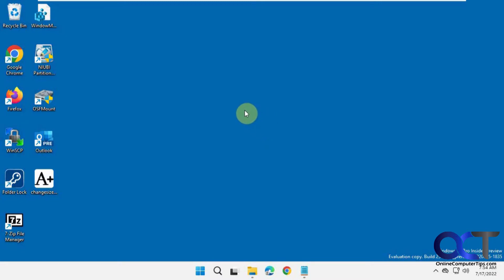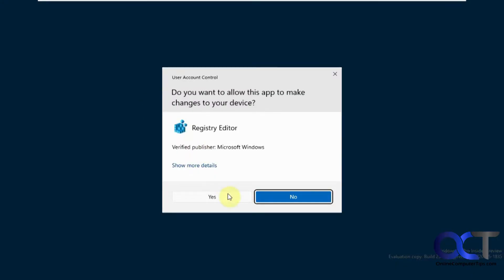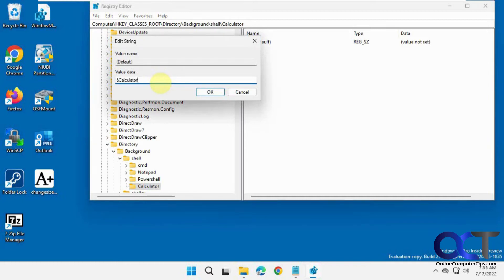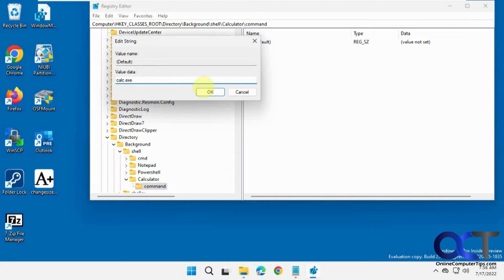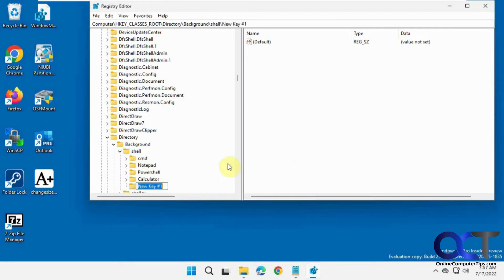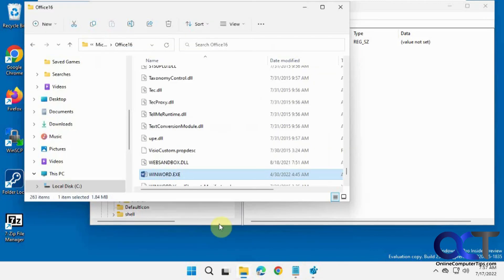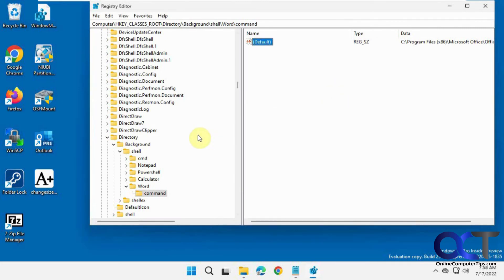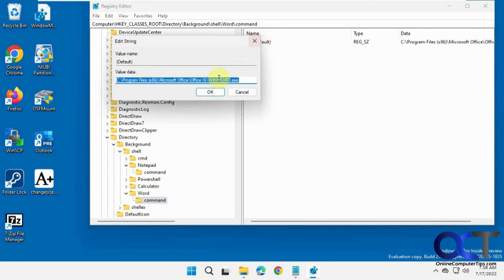How to Add Apps to the Windows Right Click Context Menu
If you want a quick way to open your programs or apps, you can add a right click shortcut to your Windows 10 or Windows 11 right click context menu so you can open them without having to find their shortcut on the desktop or Start menu. You can add these shortcuts for Windows apps and non-Windows apps.

Here is an example of how to add the calculator app and you can adjust the instructions as needed for other apps.

Open the registry editor (regedit) and navigate to

Computer\HKEY_CLASSES_ROOT\Directory\Background\shell

Right click on shell and choose New - Key and give it the name of your program such as Calculator.

Double click on the Default value and enter &Calculator.

Right click on the new Calculator key and choose New - Key and name it command.

Double click on Default and enter calc.exe for the value.